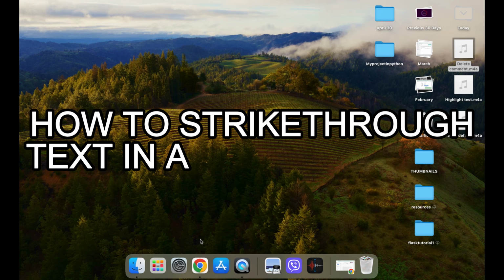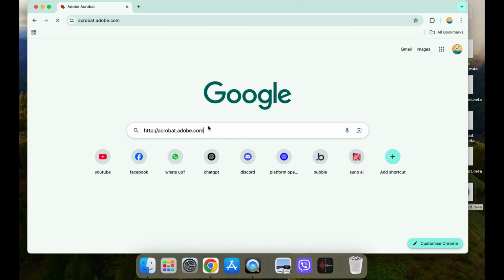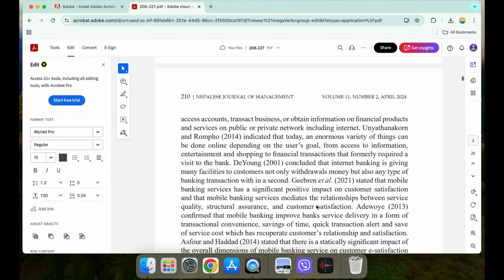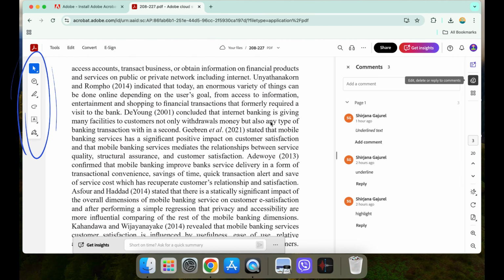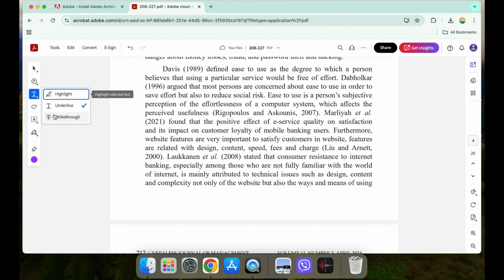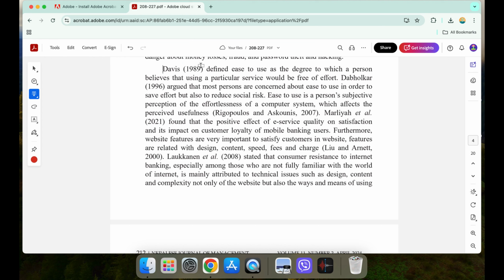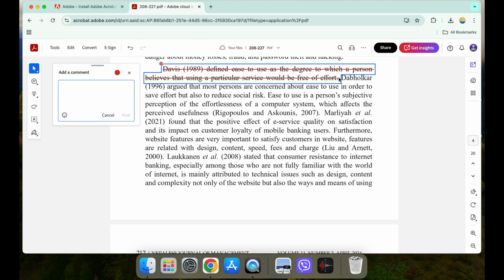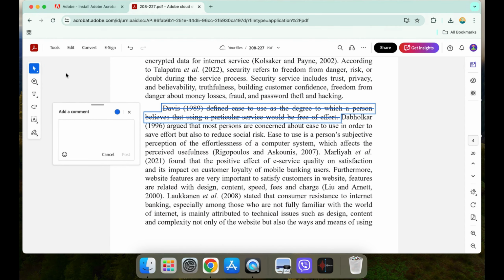How to Strikethrough Text in Adobe Acrobat 2025?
Need to show edits or mark deletions in a PDF file? This quick tutorial shows you exactly how to strikethrough text in Adobe Acrobat using the built-in tools—no need for extra software or plugins. Whether you're reviewing a document, proofreading content, or collaborating on changes, strikethrough annotations can make your edits clear and professional.

In this video, you'll learn how to access the Comment tool in Adobe Acrobat and apply the strikethrough format to any text in your PDF. This method works for both Adobe Acrobat Pro and Adobe Acrobat Reader, so you can follow along regardless of your version. If you're working on legal documents, academic papers, or business reports, this is a must-know PDF editing feature!